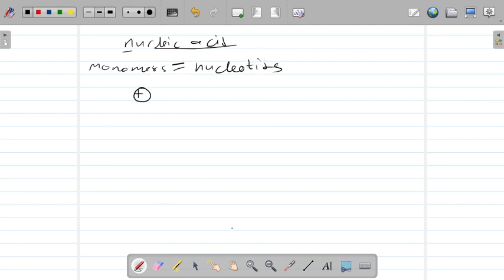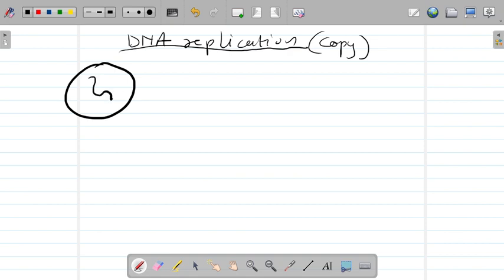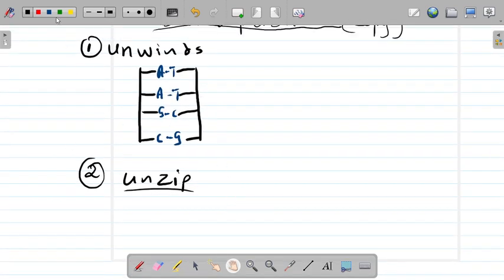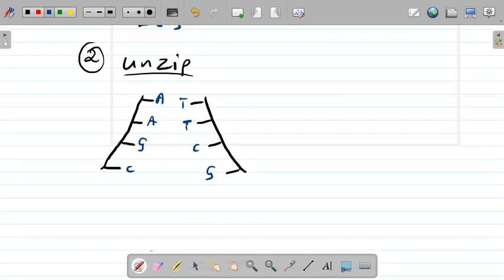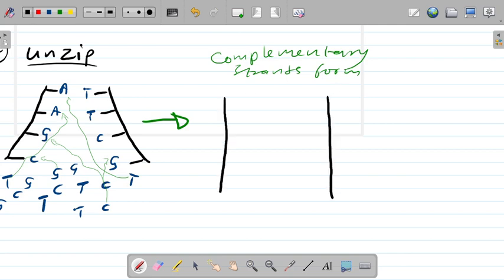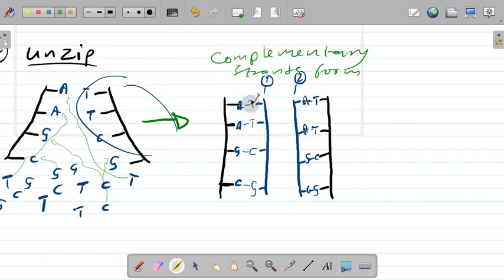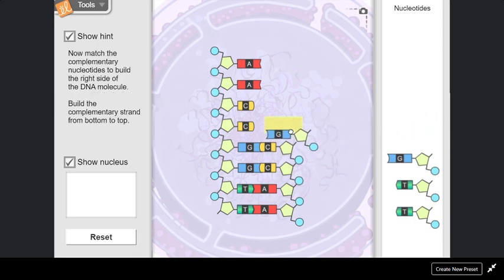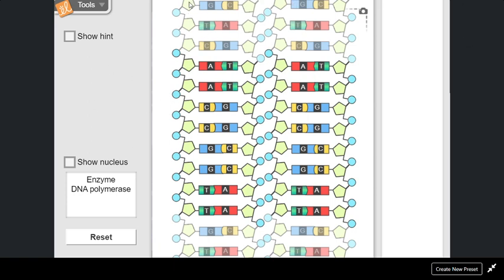DNA Replication Tswana